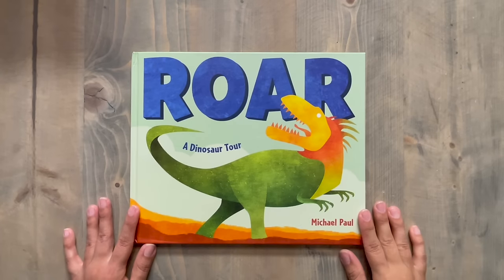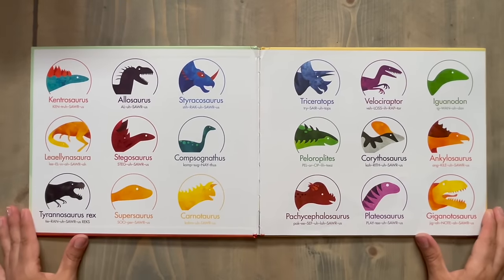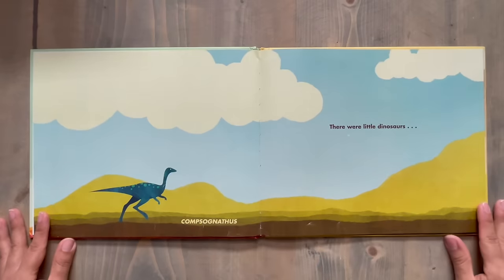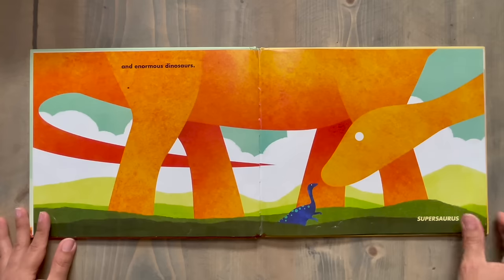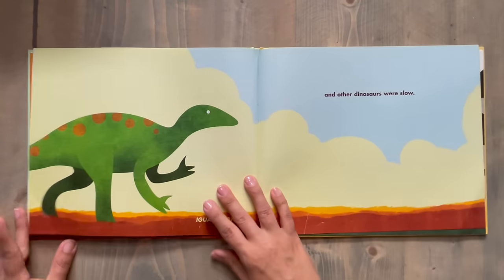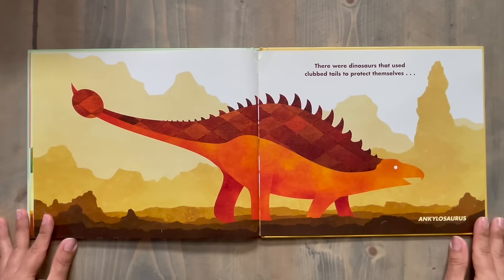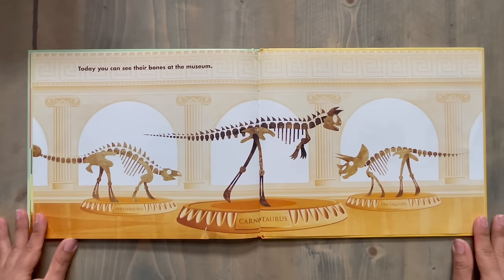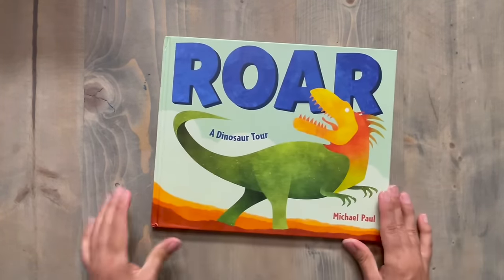Land of Dinosaurs- Roar a Dinosaur Tour- A Read Aloud About Our Prehistoric Friends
Join me for a captivating adventure as we embark on a delightful read-aloud journey of 'Roar: A Dinosaur Tour'! 🦖📚 Gather the family and get ready to explore the prehistoric world through the enchanting pages of this children's book. Perfect for dino-loving kids and their parents, my read-aloud promises a roaring good time filled with fun and imagination. 🌟